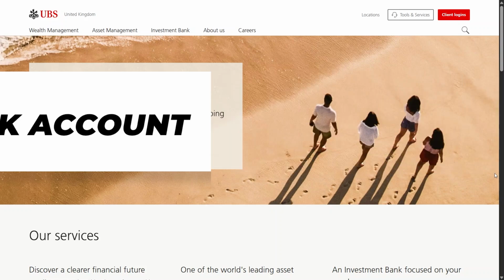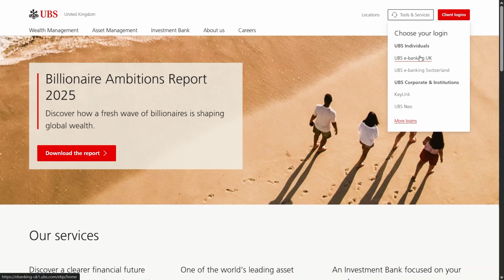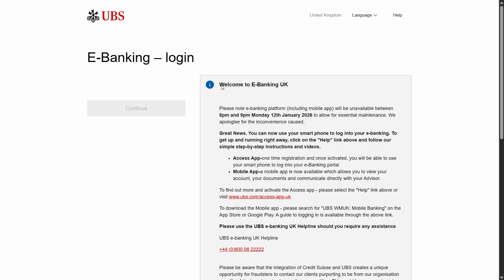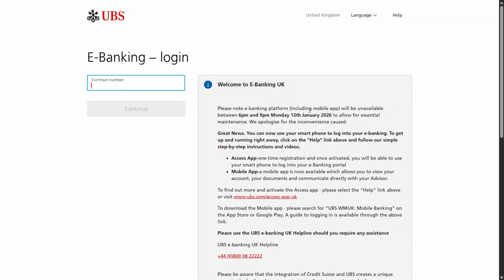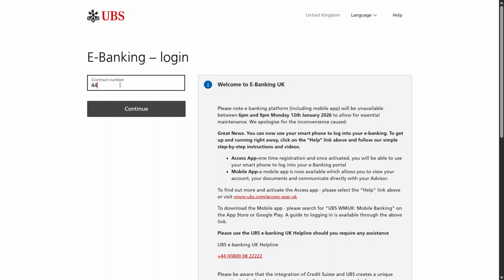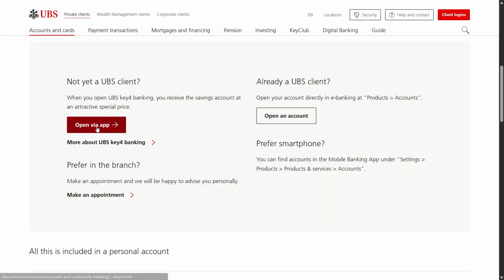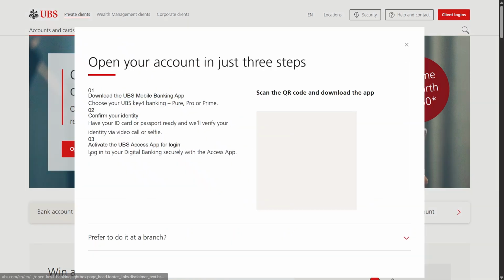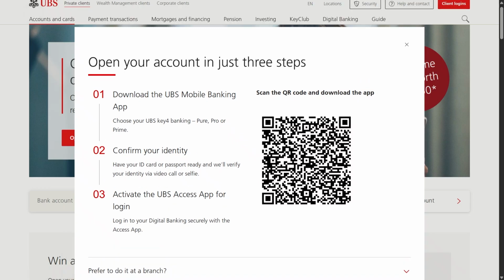How to Open a UBS Bank Account | Step By Step Guide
In this video, I’ll show you how to open a UBS bank account, step by step.

If you want to open an account with UBS Bank for personal banking, international banking, or Swiss banking, this tutorial explains the complete process, including requirements, documents, and application steps.

You’ll learn:

Who can open a UBS bank account

Required documents and eligibility

How to apply online or in-branch

Account approval process explained

This guide is perfect for beginners, international users, and first-time UBS customers.

👉 Watch till the end to avoid application rejection.

If this video helped you:
✔ Comment if your account was approved